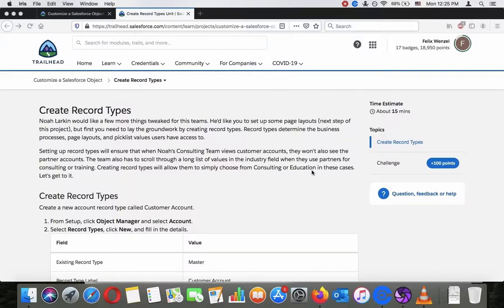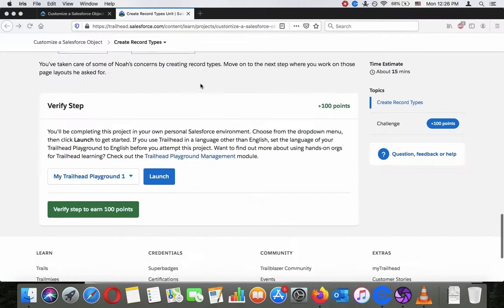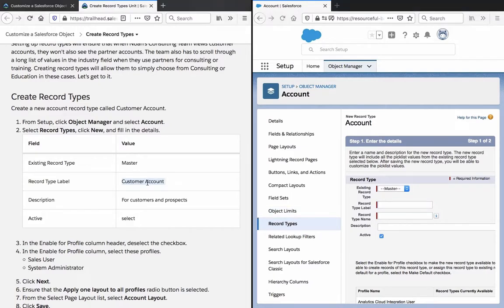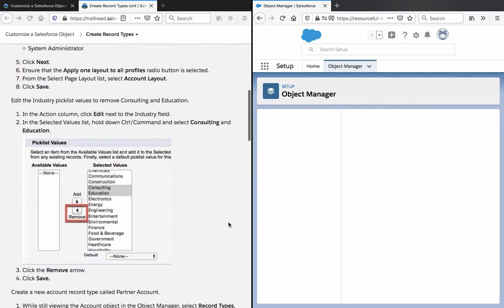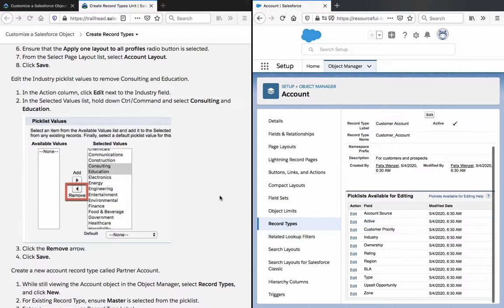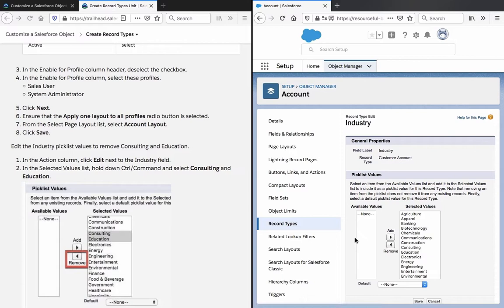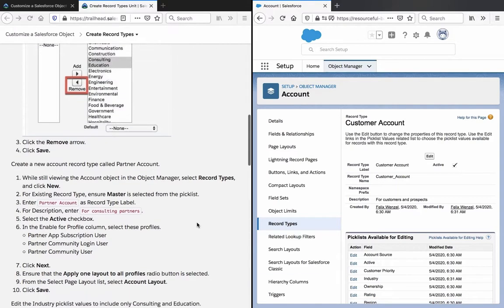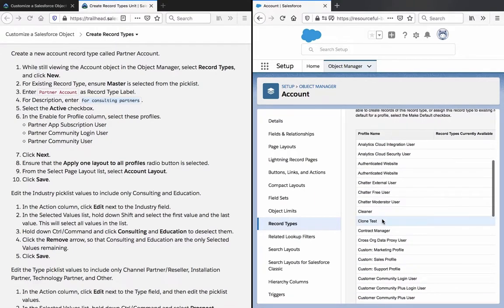Create Record Types in Salesforce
Learn to create record types, which determine business processes, page layouts and picklist values users have access to.